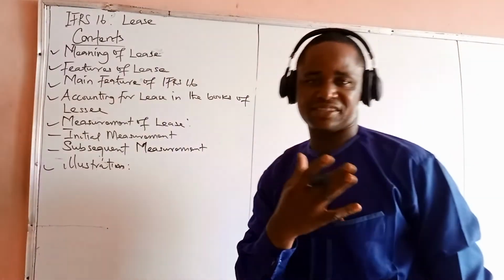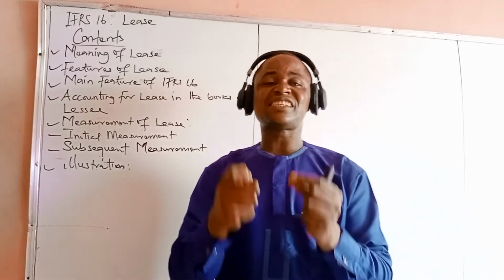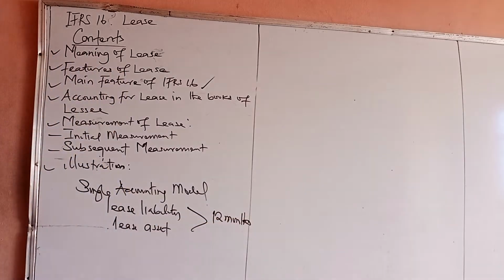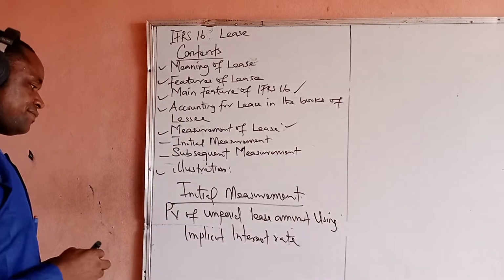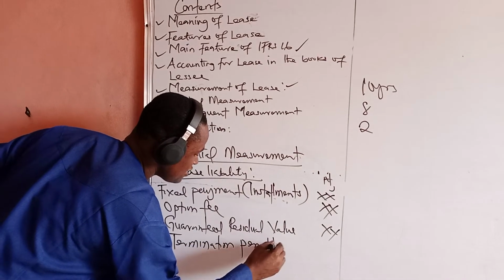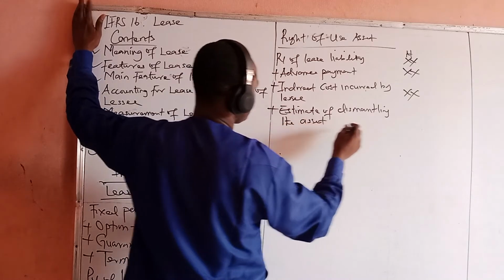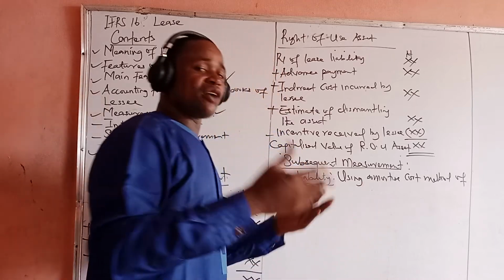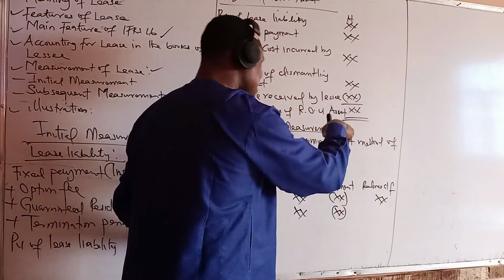IFRS 16:LEASE (part 1)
IFRS 16 is the new standard on lease.It was published on 1 January 2017 but became effective on 1 January 2019.